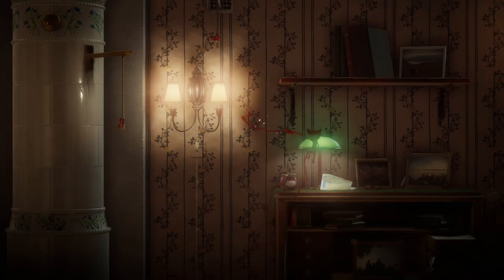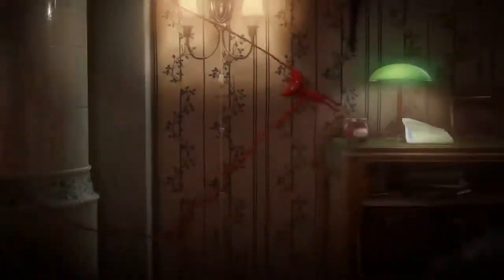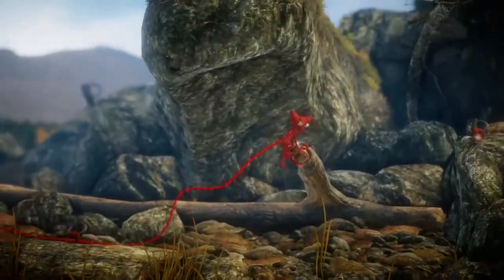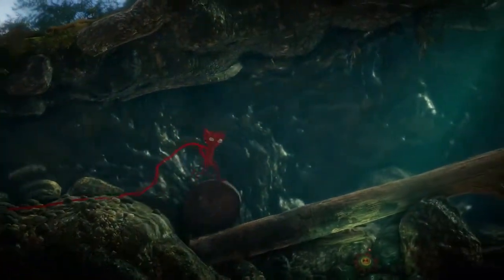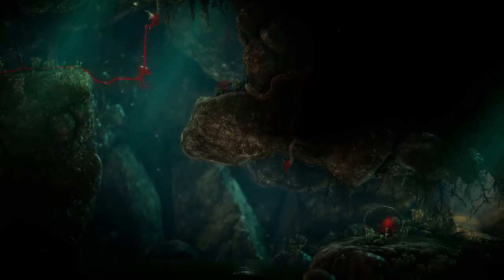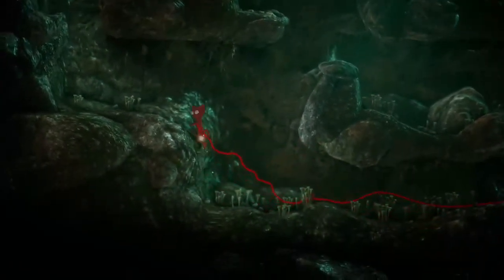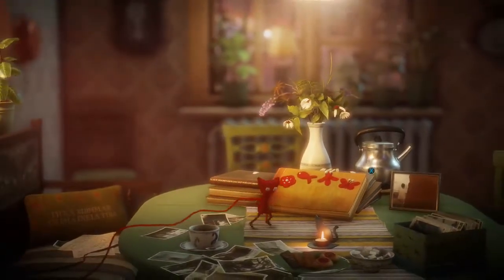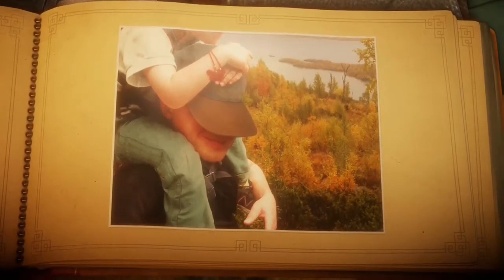Unravel Let's Play (Part 4) PLASTIC BAG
Hello and welcome to the video. This is part 4 of me series on the game Unravel. This was very fun for me to record so I hope you enjoyed this video as much as I did.